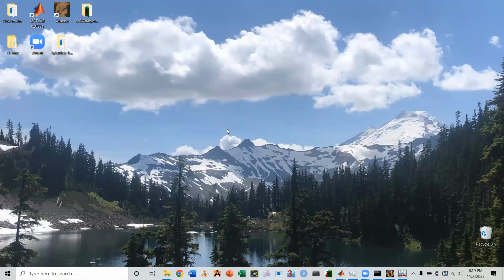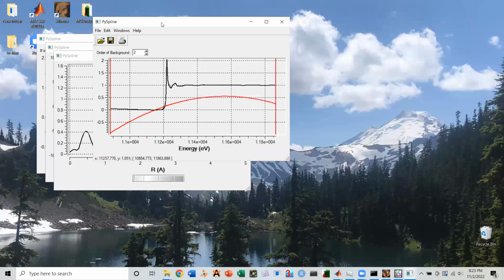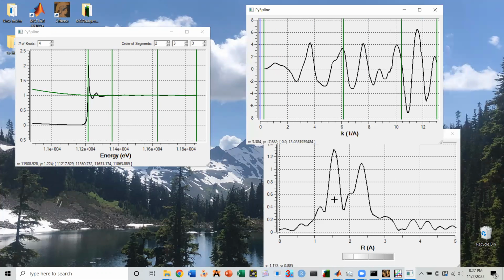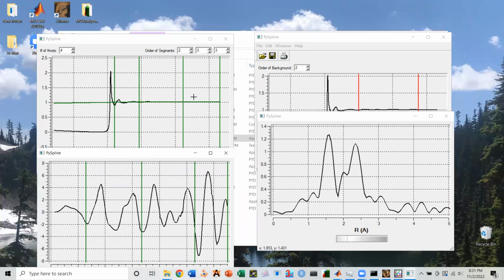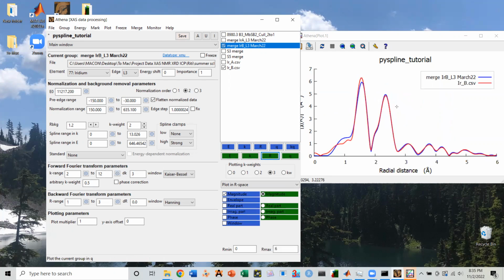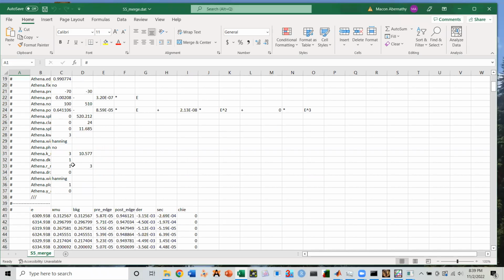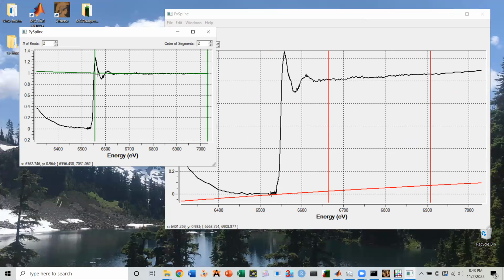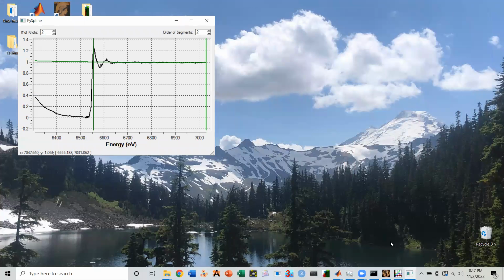Stand Alone Splining Program for EXAFS: Pyspline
A handy tool for splining datasets with difficult backgrounds. Additional control of the spline points and real time display of the effect of changes in spline function on EXAFS data
Presenter: Macon Abernathy, SSRL